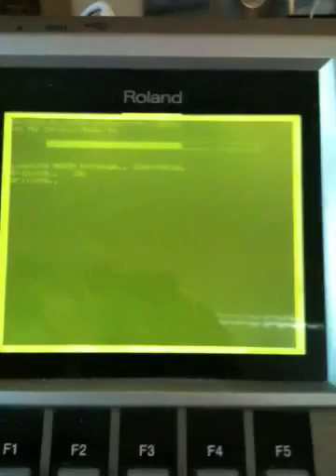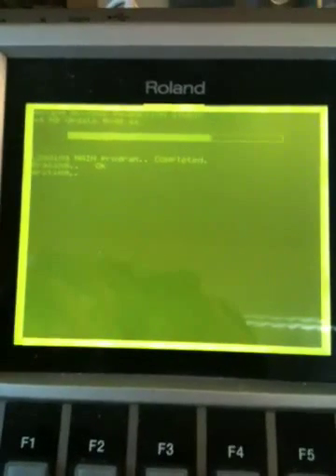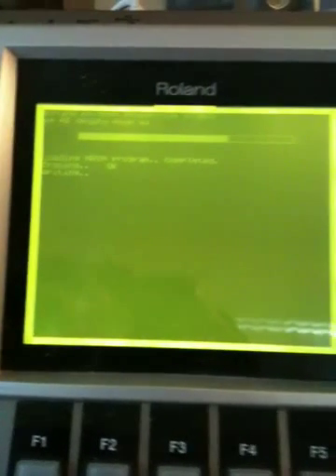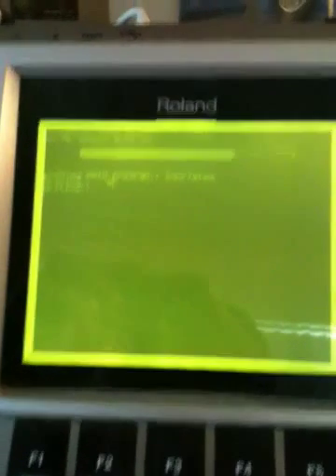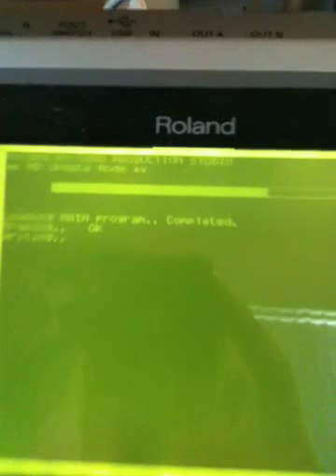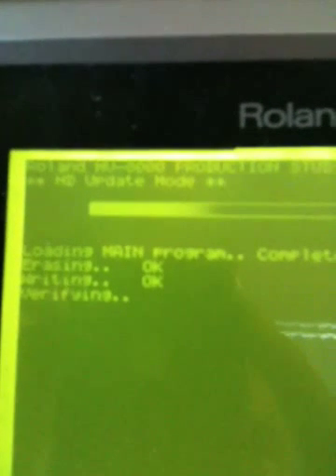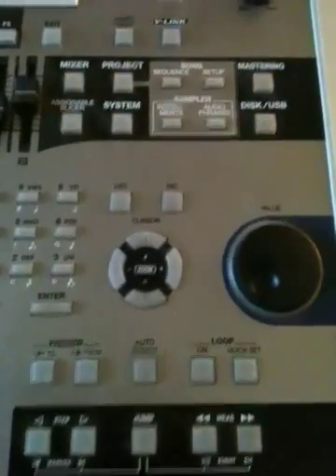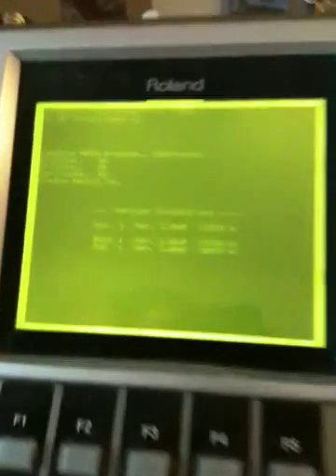Updating System Software for the Roland MV-8000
I'm updating my Roland MV-8000 OS from version 3.52 to 3.54. I've been having to initialize a lot cause of the main output not working. The version update actually fixes the bug. Peace!

Apparatus Beats